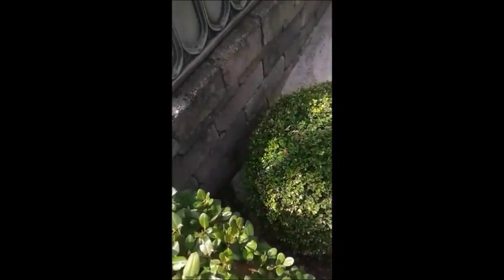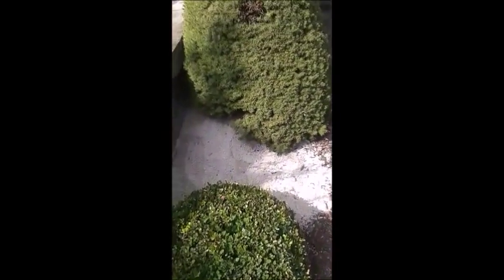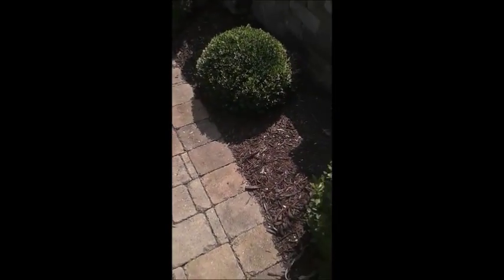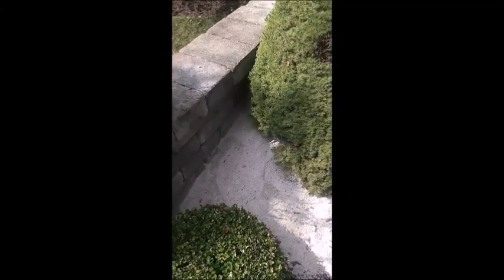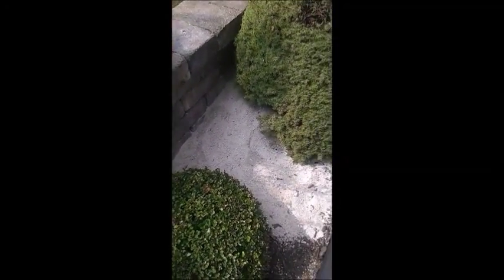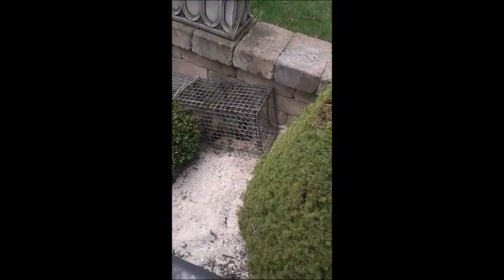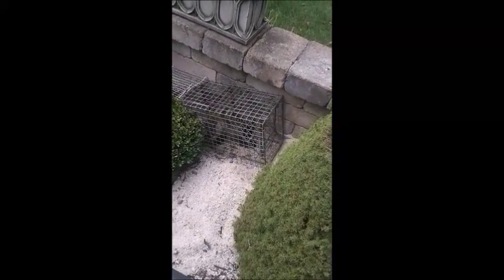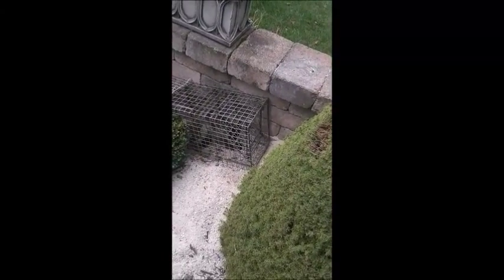Groundhog Causing Patio Damage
A bad place for a groundhog to take up residence is under a paver patio.

A lot of work goes into making a nice paver patio.  An area is leveled.  A nice base is brought in and leveled to keep everything stable.

But then a groundhog moves in and starts excavating the base away.  This can cause the pavers to sink in and collapse.

This is definitely a groundhog that needs removed before things get worse.